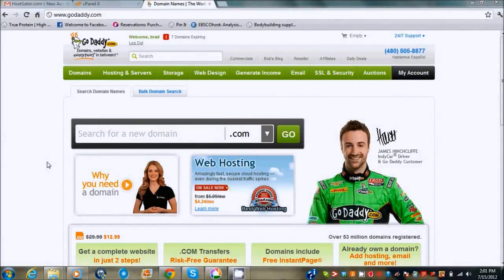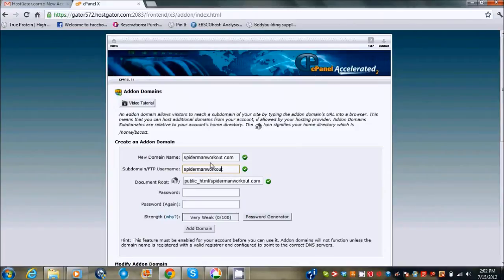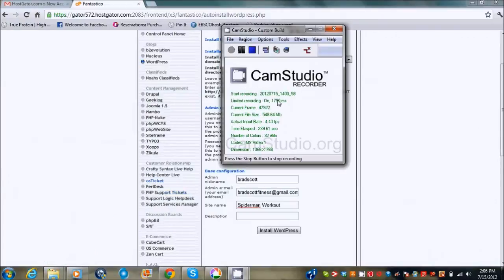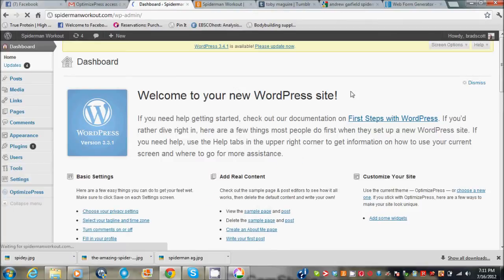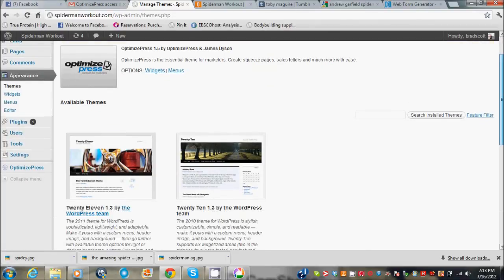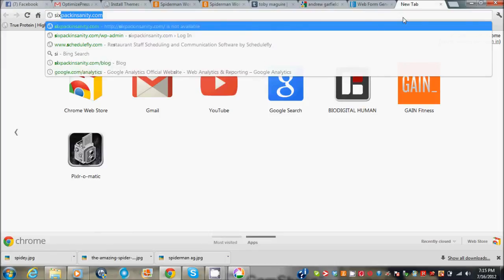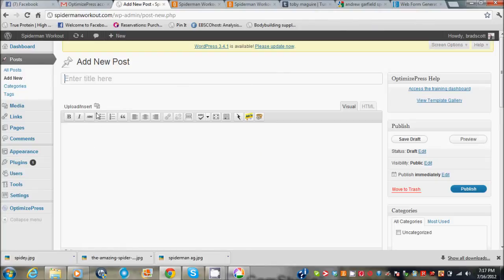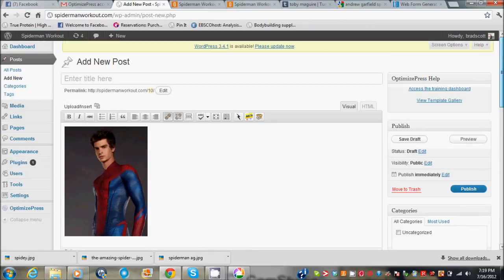How to set up a wordpress site with godaddy and hostgator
In this video tutorial I show you how to set up a wordpress site and blog with a godaddy domain name and hostgator hosting.